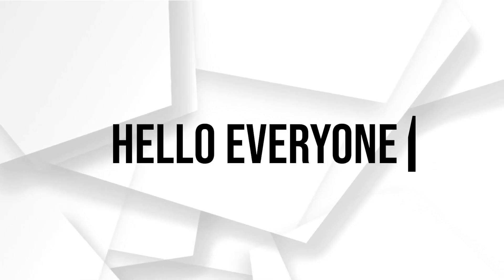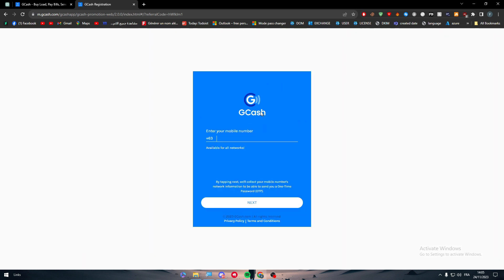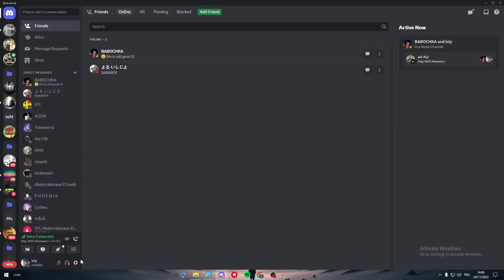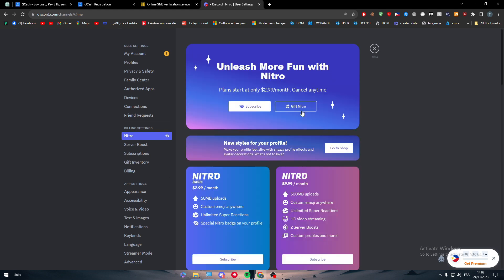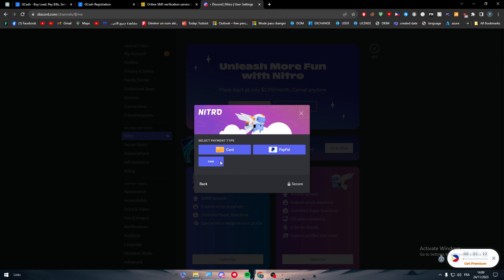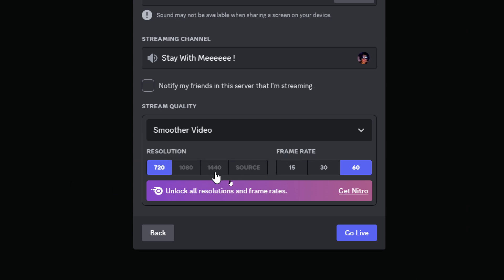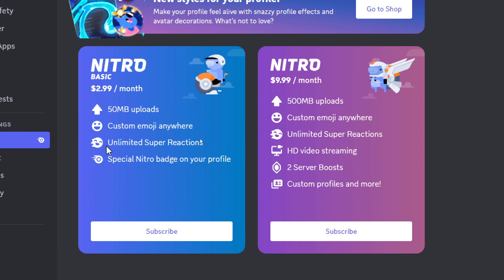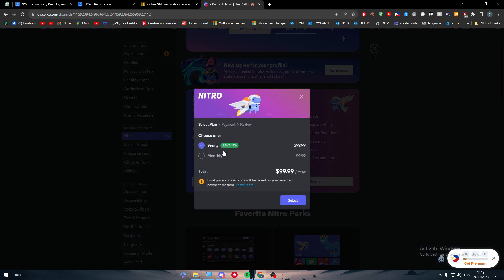How To Buy Discord Nitro With GCash 2025! (Full Tutorial)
Today we talk about buy discord nitro with gcash,discord nitro free,how to get discord nitro,discord nitro generator